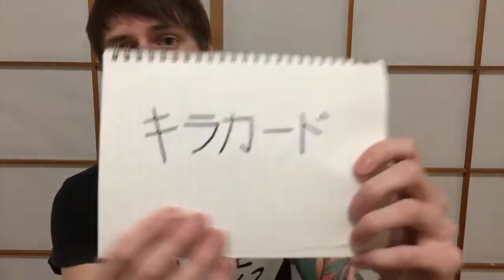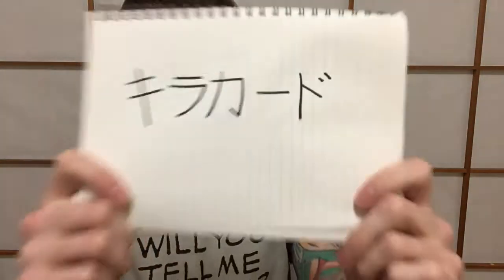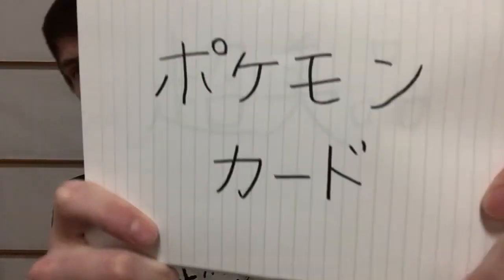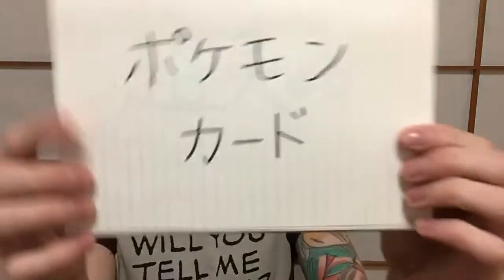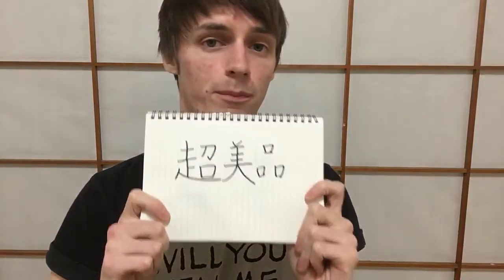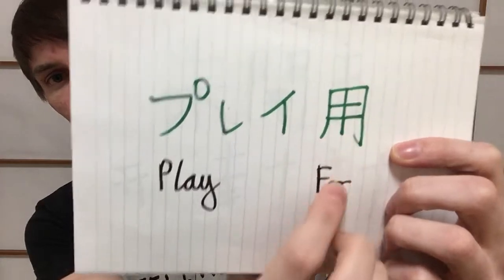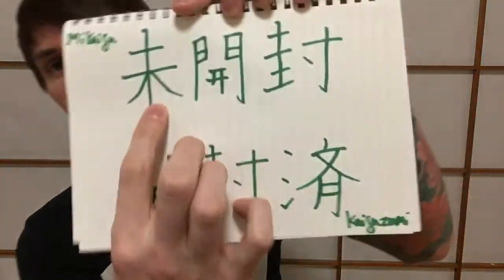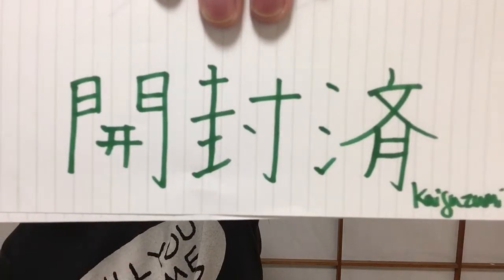A guide to buying Japanese Pokemon Cards online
What's up guys! Here is my guide to buying Japanese Pokemon Cards online. Just search the name!

The best shop/ website for buying Japanese cards and referencing fair prices. They don't stock Pokemon Center exclusives, however they have an excellent range of products, and have access to older stock.